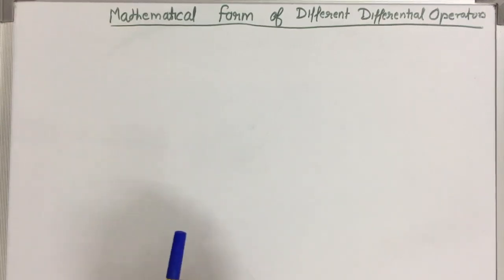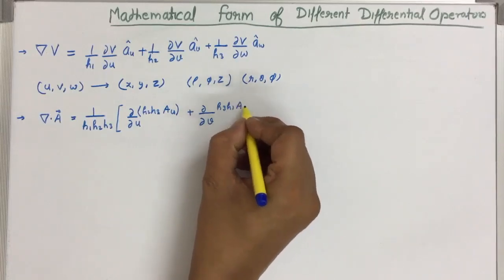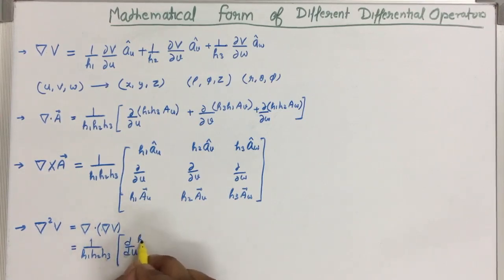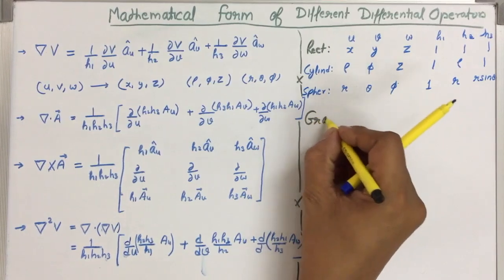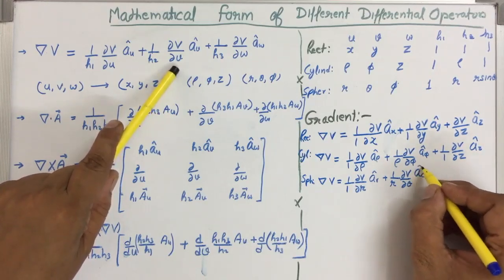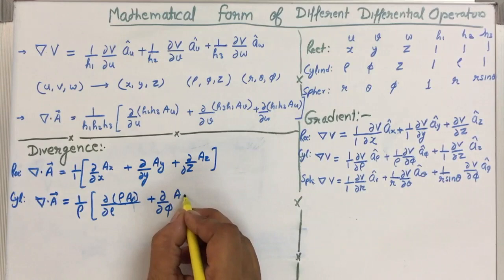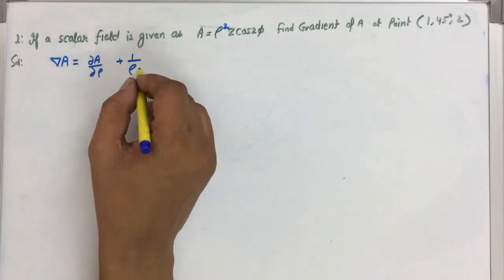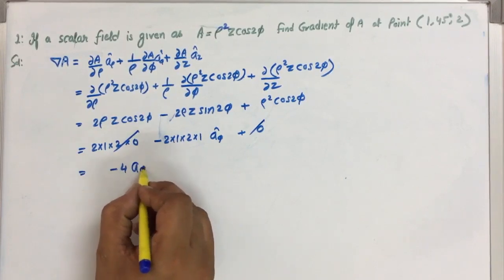Solved Examples on Del Operators 1720P HD